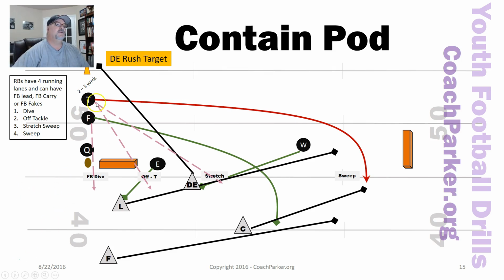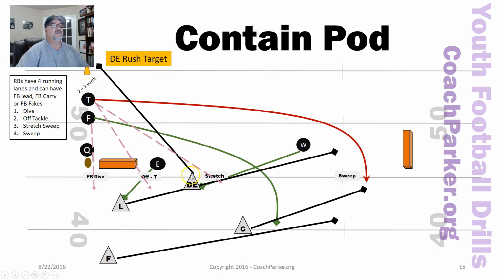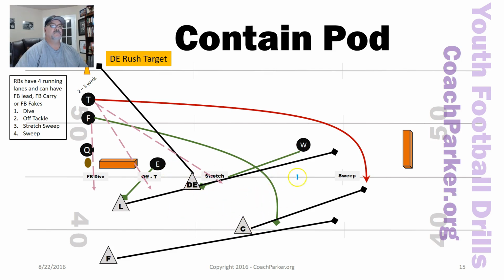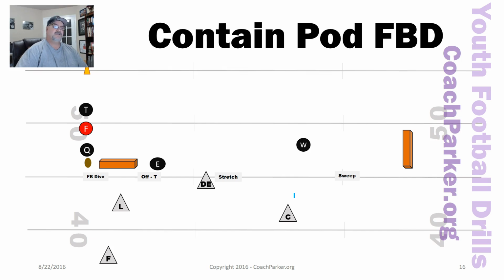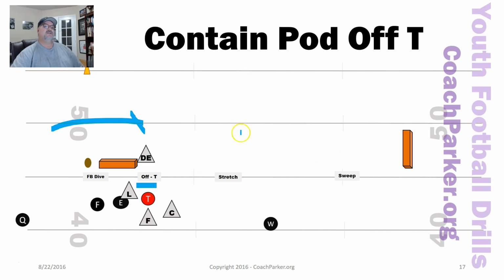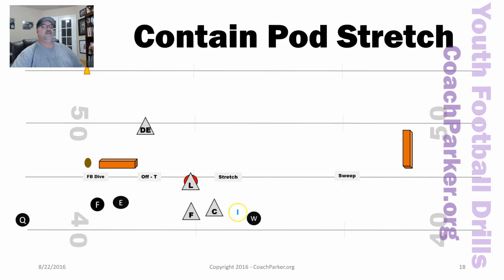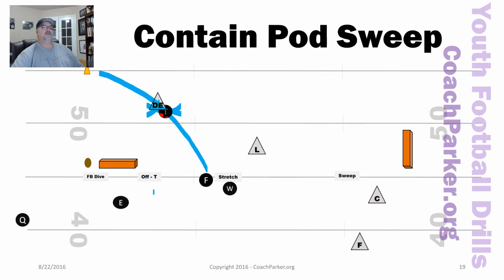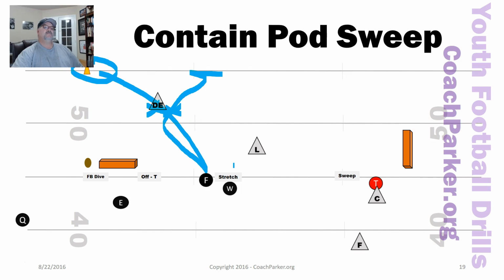Contain Pod Youth Football Drill for Tackling Defense by Coach Parker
This is the Contain Pod Youth Football Drill used to coach defensive ends, linebackers, corner backs and other d-backs, on proper tackle pursuit lanes and tackling.  This a great drill for your young defensive ends and outside linebackers to learn contain responsibilities.  I use this drill regularly in my youth football practices.